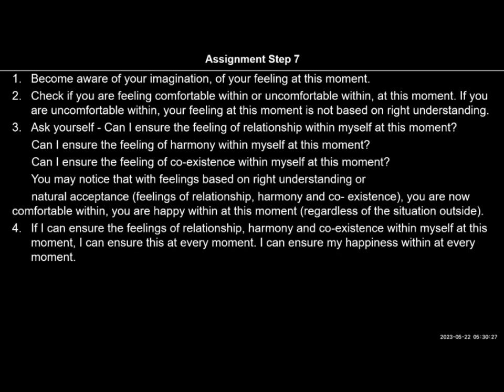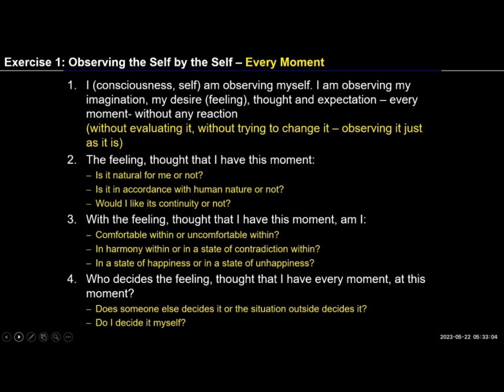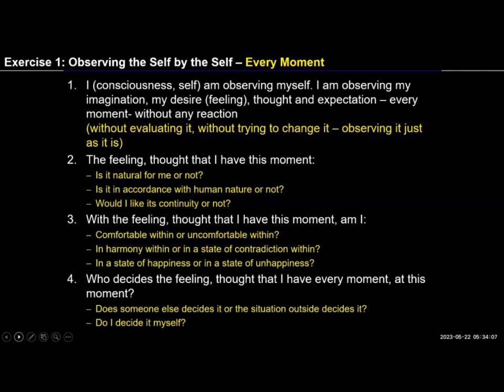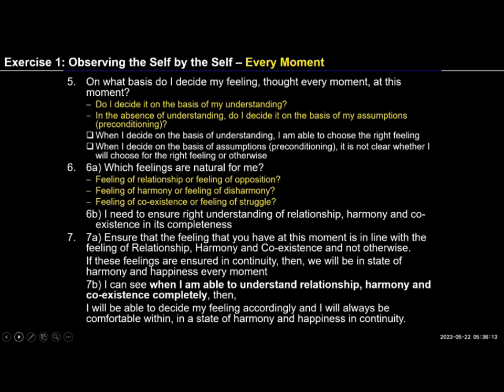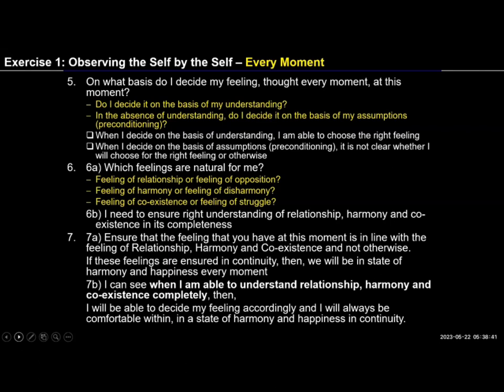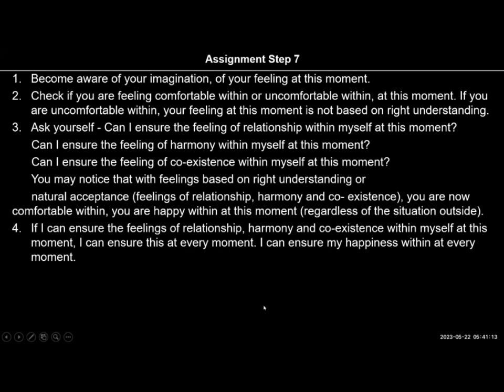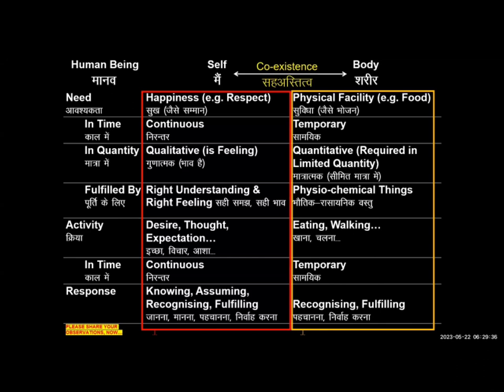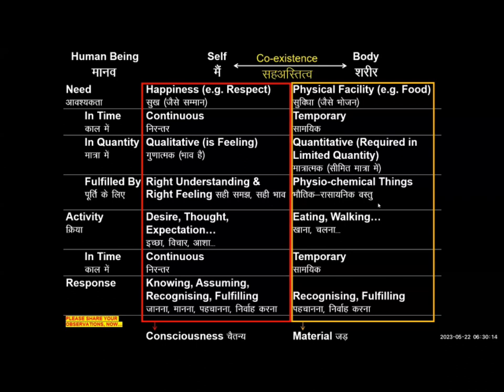D54 UHV III Batch 7 Observing Self & Body 2023 05 22 English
Chapters
00:00 Recap of exercise 1 observing the self by the  self Questions by coexplorer
11:55 sharing by coexplorer
16:00 harmony in self When Body is not well ?
24:00 People are not responding the way I do?
31:00 observing self by self conclusion
38:20 Exercise 2 - observing the body
48:40  self observation
53:00 respect is feeling or value?

For Self-reflection:

1.Today we started Exercise 2 - Observing the Self and the body by the Self.

2.We have the information that the needs, activities and the responses of the Self are very different from those of the body.

3.Now we have to directly observe this within ourself.
For example, the need of the Self for happiness is fulfilled by right understanding and right feeling.

4.Try to observe this within yourself- ask yourself if you want to be happy and if you want its continuity. Is there any moment that you want to be unhappy? If not, this is your need.

5.Similarly, observe whether you are comfortable or uncomfortable when you have the right feeling ( a feeling that is naturally acceptable to you). If you are comfortable with this feeling then you can see that your need for happiness is fulfilled by the right feeling... etc.

Note down your observations and we will discuss them tomorrow.